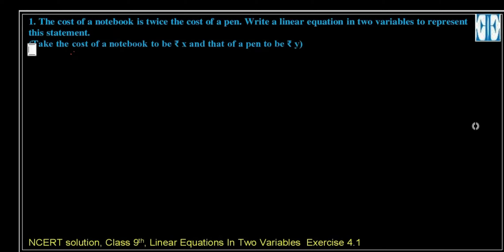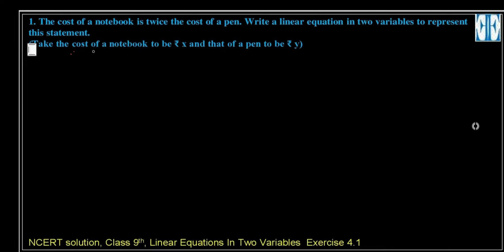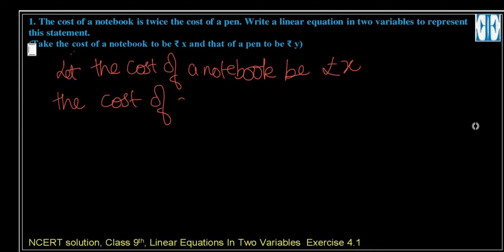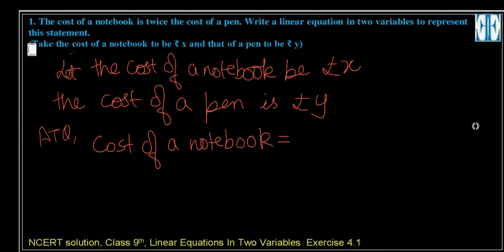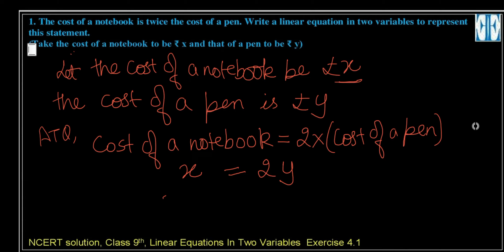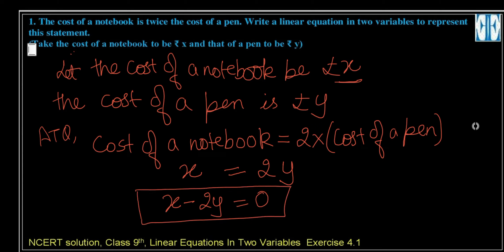Chapter 4- Linear Equations In Two Variables (Exercise 4.1)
Exercise 4.1
1. The cost of a notebook is twice the cost of a pen. Write a linear equation in two variables to represent this statement.

(Take the cost of a notebook to be ₹ x and that of a pen to be ₹ y)